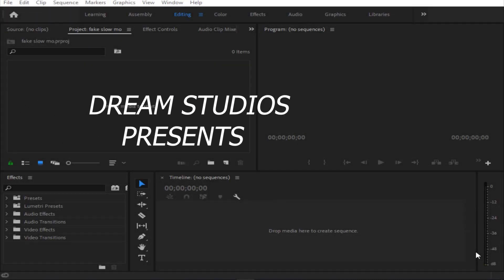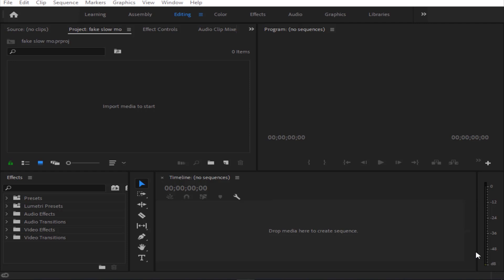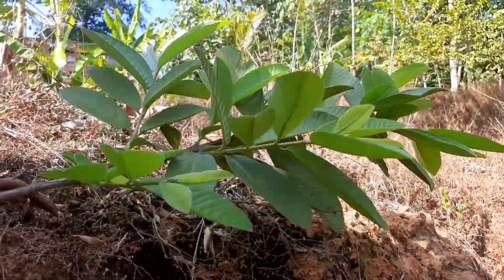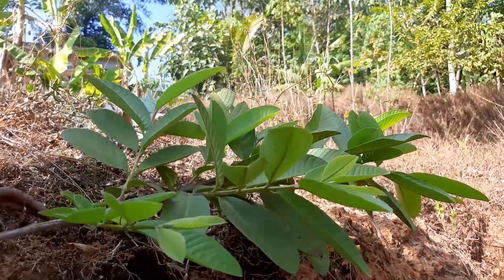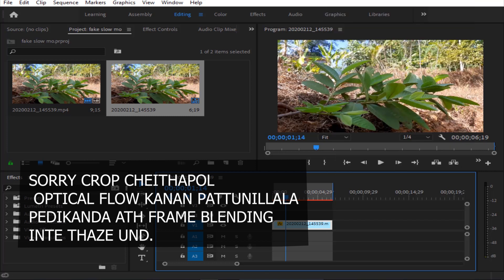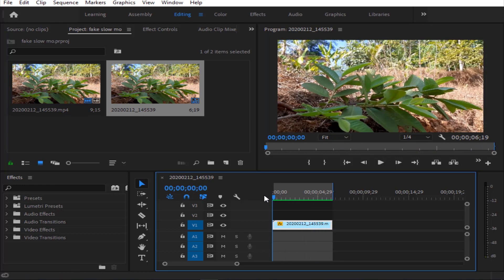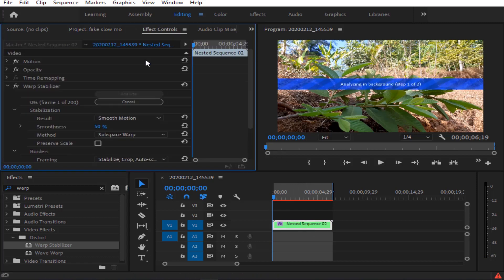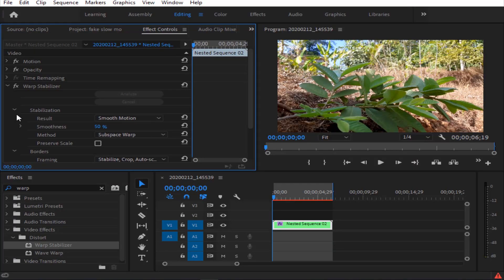FAKE SLOW MOTION using Premiere Pro | Create Smooth Slow Motion Using Optical Flow | Malayalam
In this video i explains about faking slow motion in premiere pro.Here is a trick to make your videos smooth slow motion in low fps.

FAKE SLOW MOTION using Premiere Pro | Create Smooth Beautful SlowMotion From Low FPS ! Malayalam

4:17 - 4:27 വരെ video stuck ആണ്. എന്തു പറ്റിയതാണെന്ന് അറിയില്ല.ഞാൻ അത് upload ചെയ്ത ശേഷം ആണ് കണ്ടത്. sorry !

. mobile used   : Samsung A30s
. Video edited  :  premiere pro cc 2019
. Audio edited  :adobe audition cc 2019
.Thumbnail      :Photoshop

©NOTE : Some IMAGES,MUSICS,VIDEOS,GRAPHICS are shown in this videos maybe copyrighted to respected owners, not mine ✔